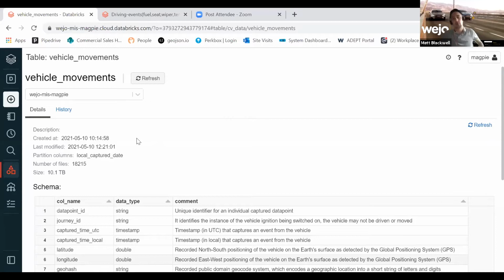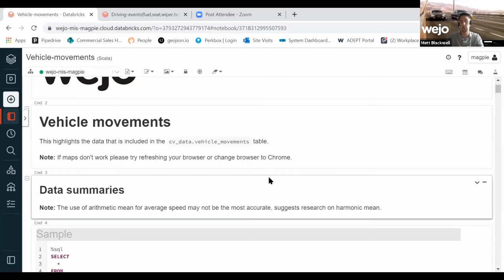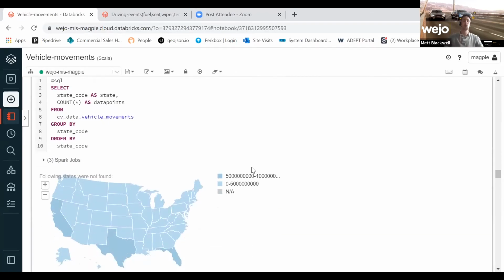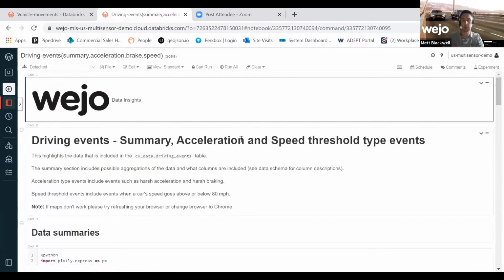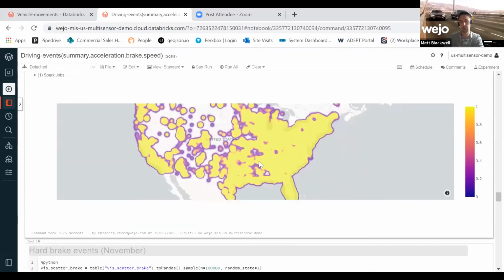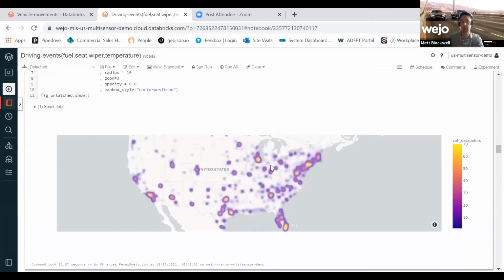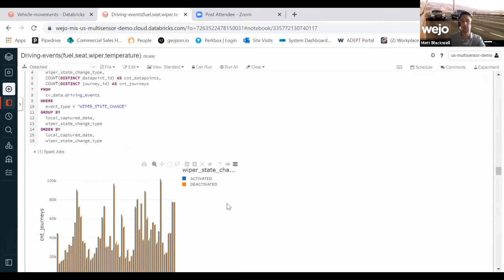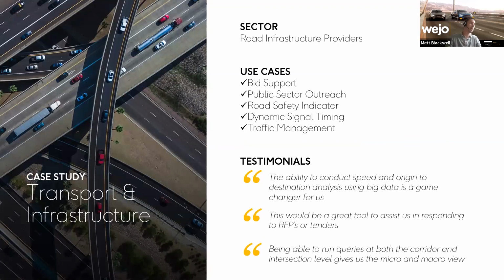Wejo Sample Preview demo